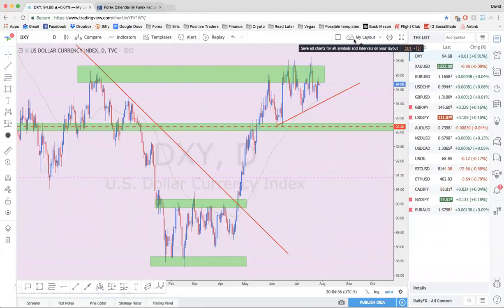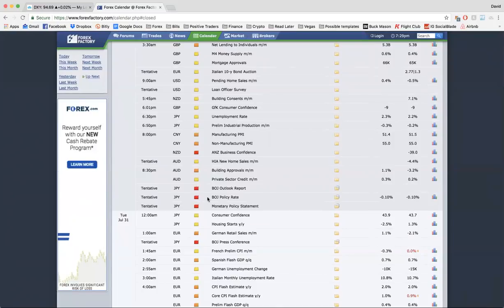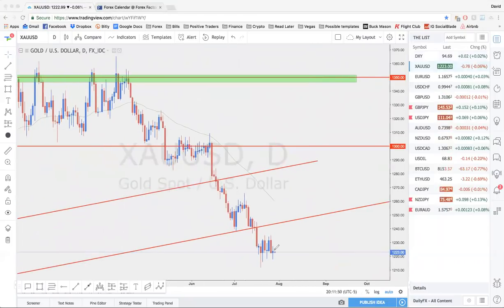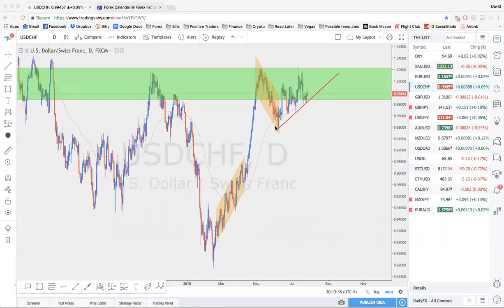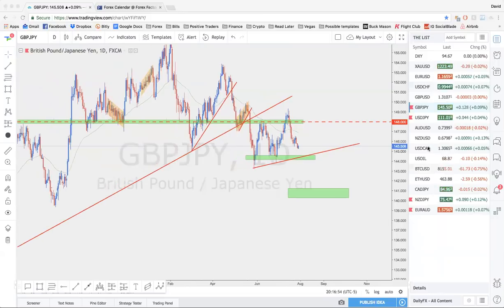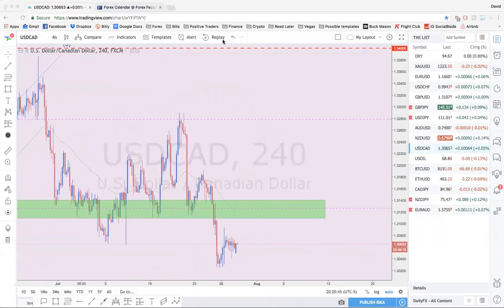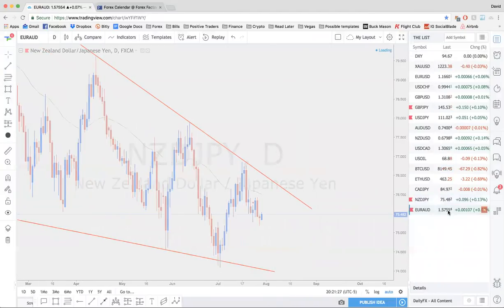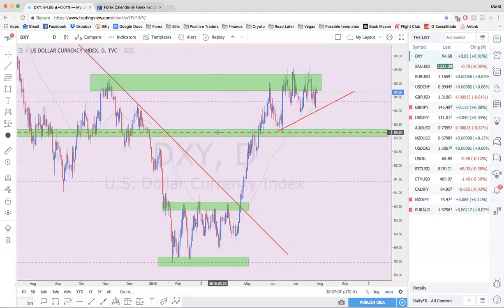Positive Traders Weekly Forex Outlook 7/29 - 8/3